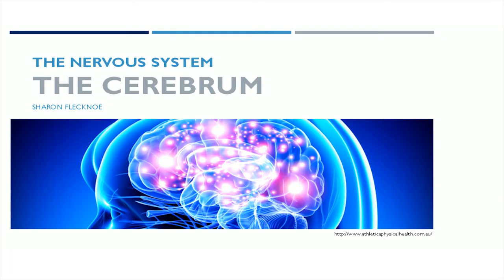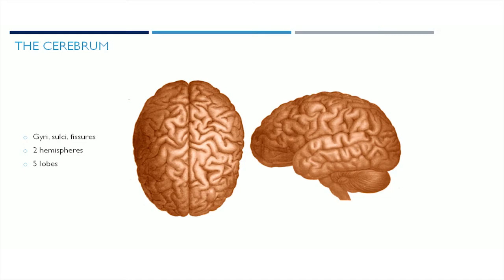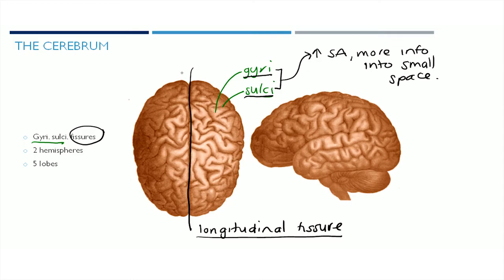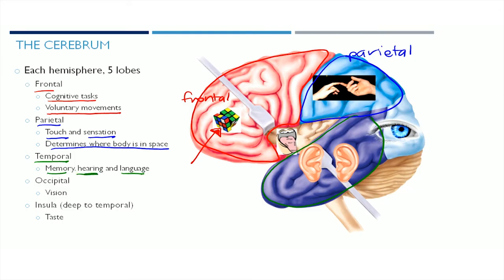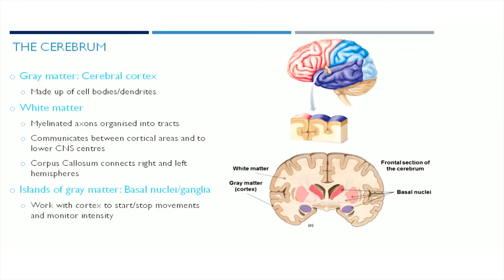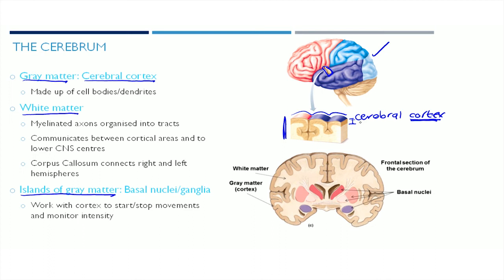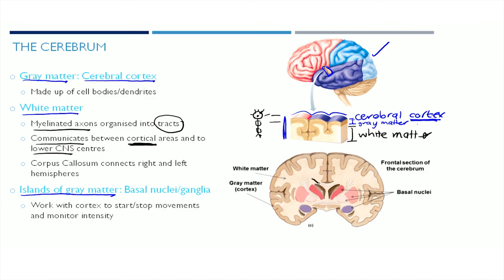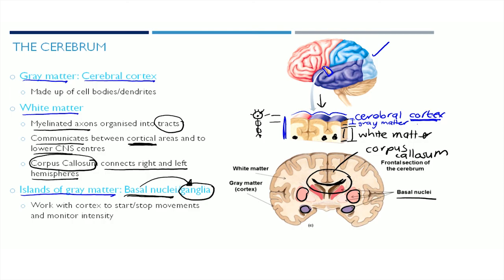Flecknoe 399667 The Cerebrum